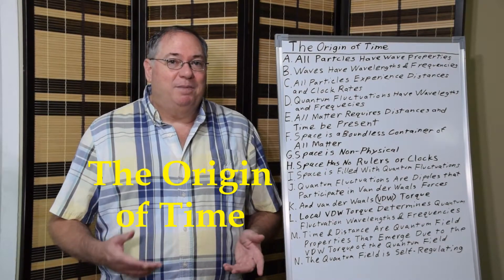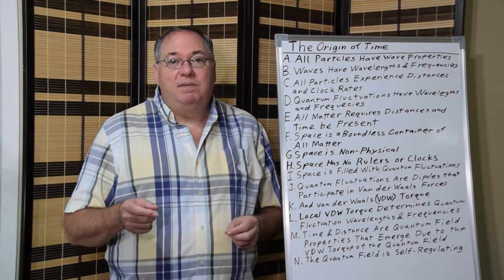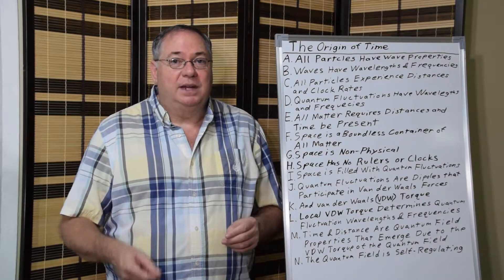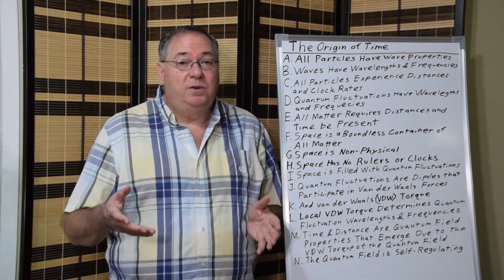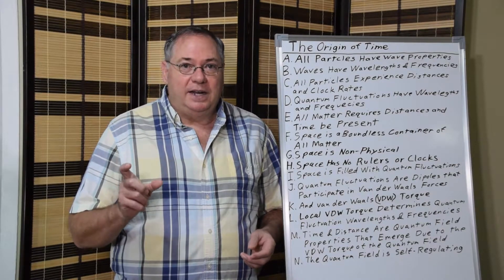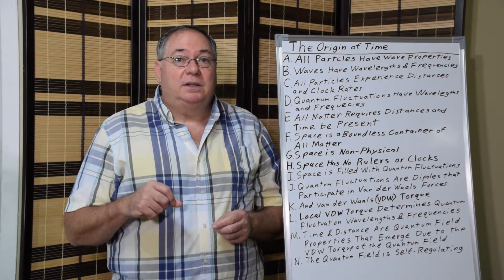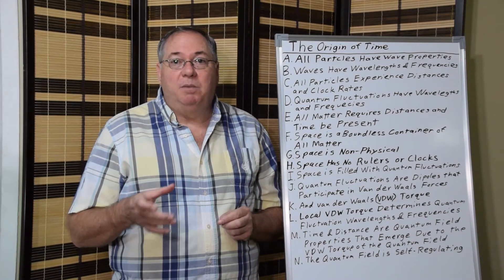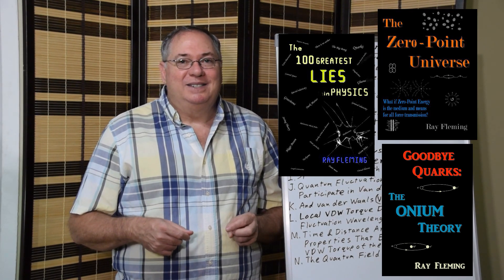The Origin of Time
My name is Ray Fleming and I have been conducting research in quantum field theory for 30 years. In this video I discuss the origin of time and how it emerges from the quantum field